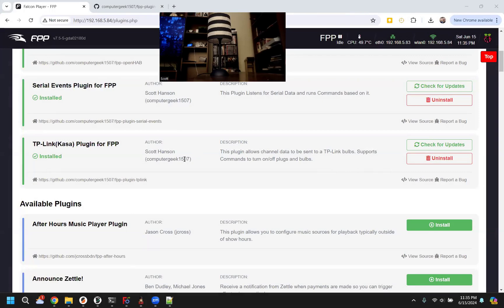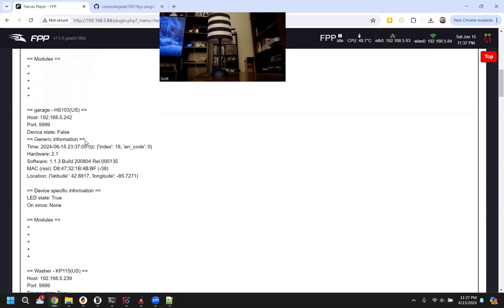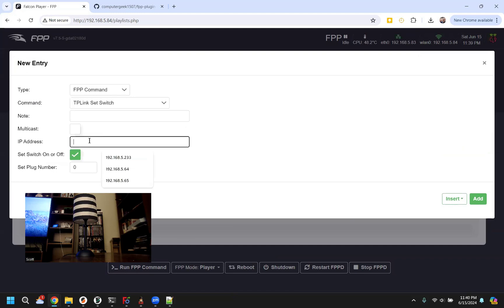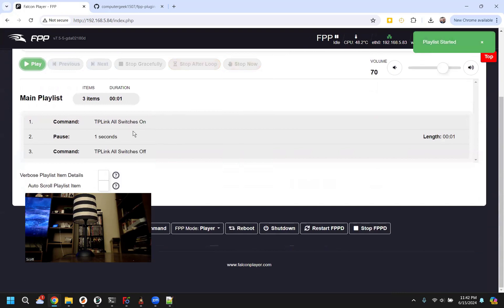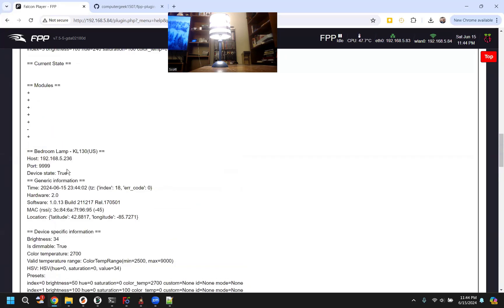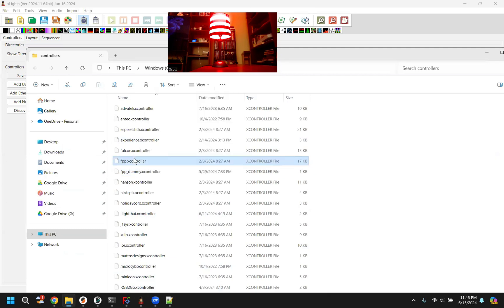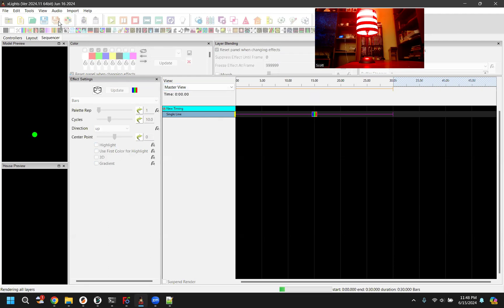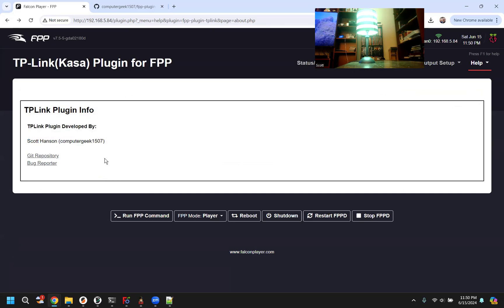TP-Link/Kasa FPP Plugin Setup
How to setup and use a Kasa Smart Plug and Light with FPP and xLights.